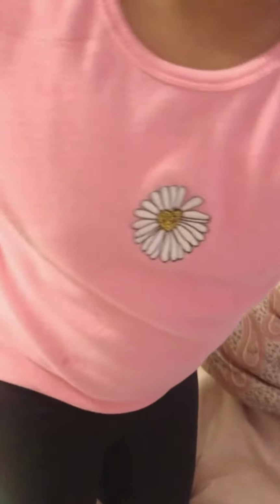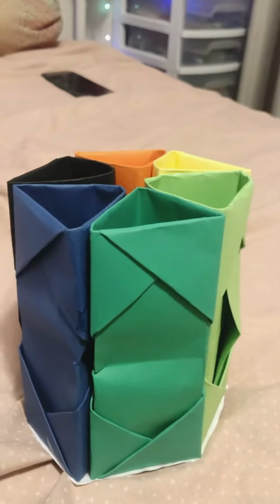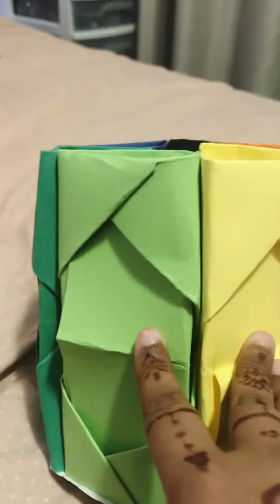Welcome to our family night routine!!! || Walks, going to the park, food, and more!!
We recently started our Channel, we do cooking, daily vlogs, makeup and more!
Hope you enjoy our hard work!!